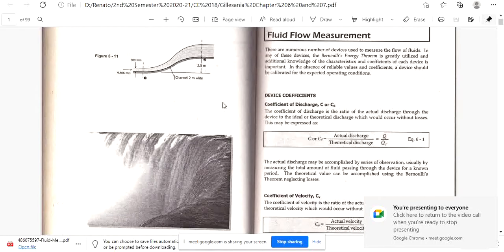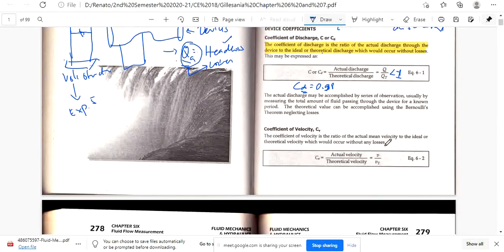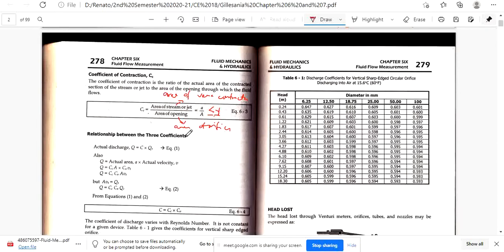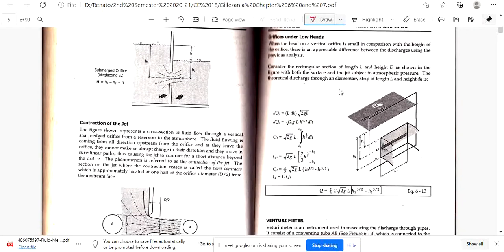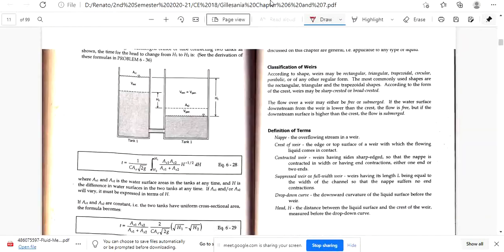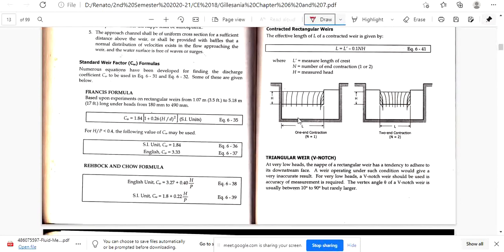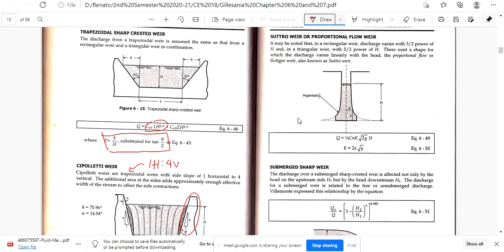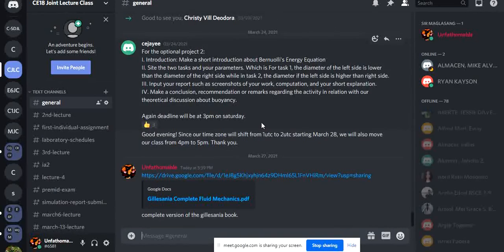CE 18-Hydraulics Lecture 7 Chapter 6- Fluid Flow Measurement